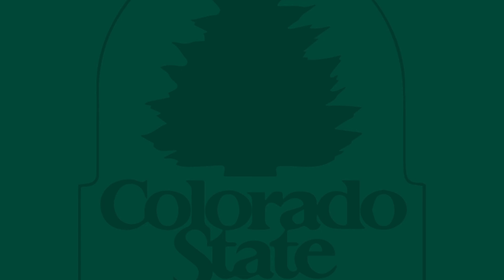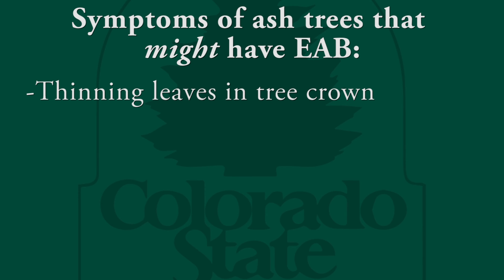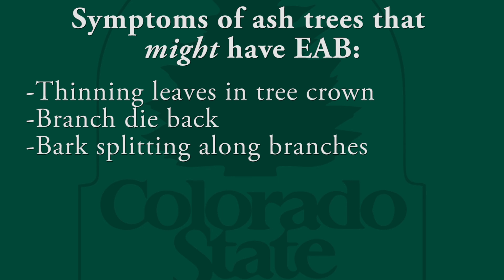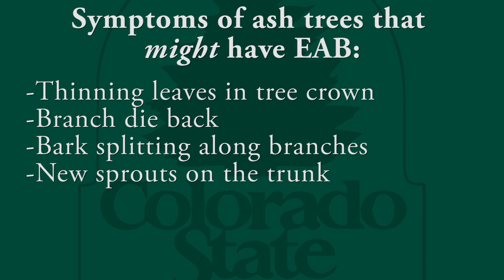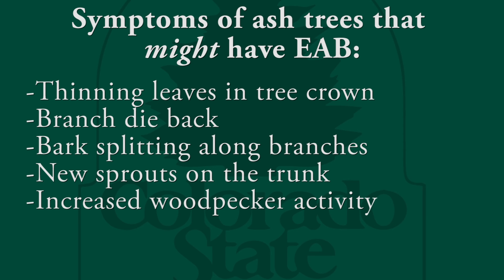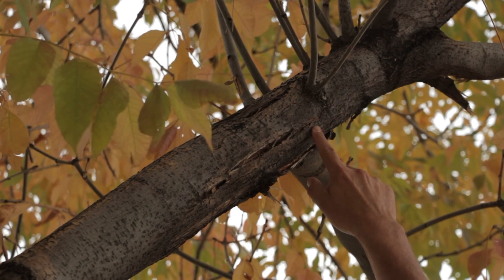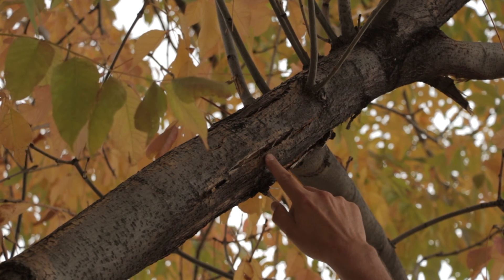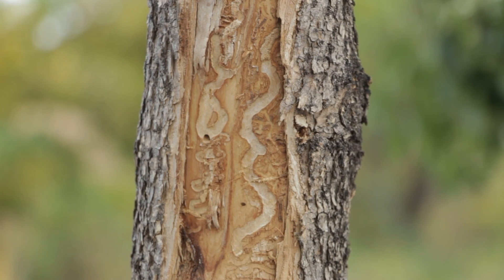Colorado State Forest Service Emerald Ash Borer 4min34sec